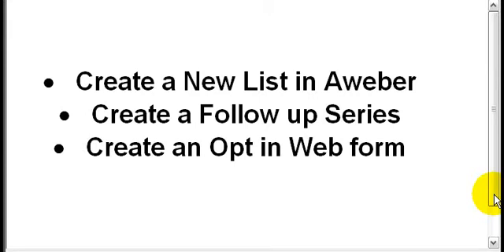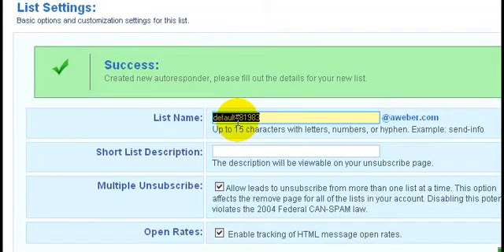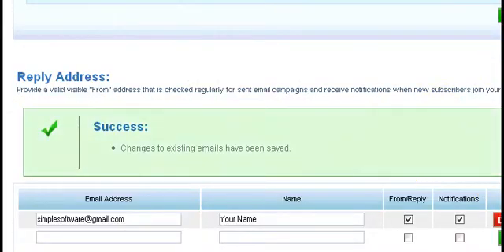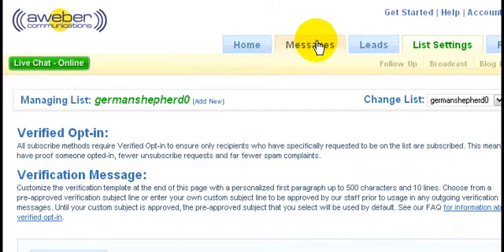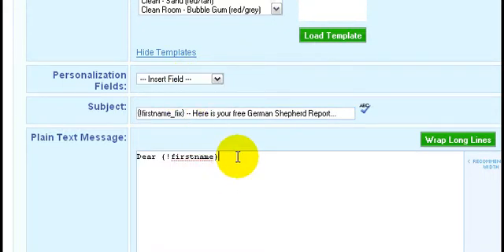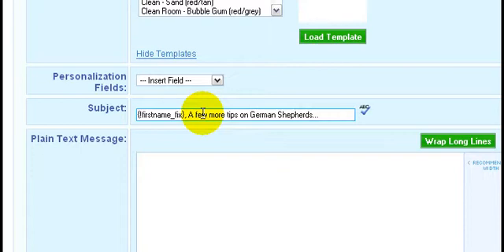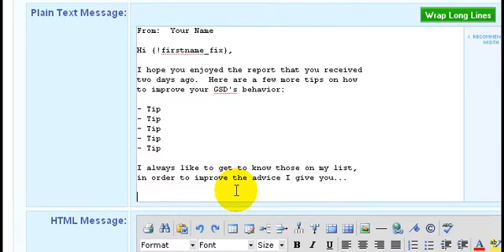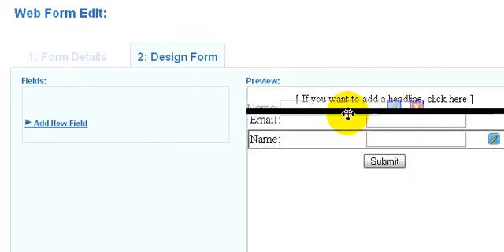Successful Email Marketing With AWeber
AWeber - Email Marketing Software

Create profitable customer relationships for your business! AWeber's email marketing tools like professional email signup forms & autoresponder services make it easy for you to build your email list and stay in touch with prospects.

Find out why over 90,000 businesses trust our email marketing software to deliver the best results for any size email marketing campaign.